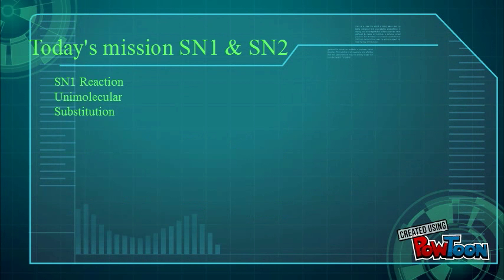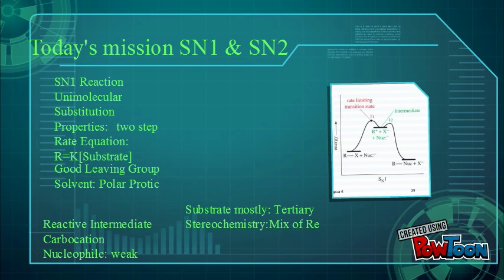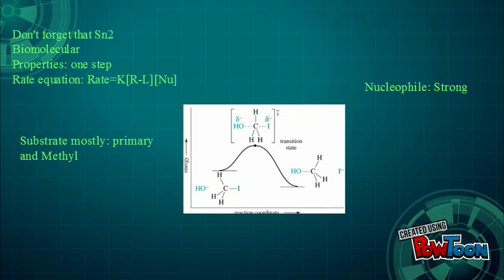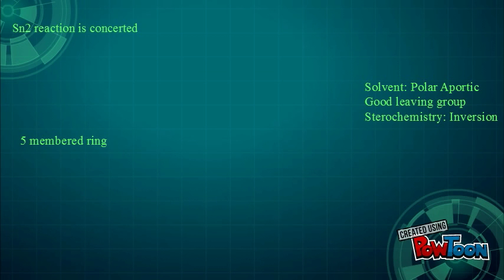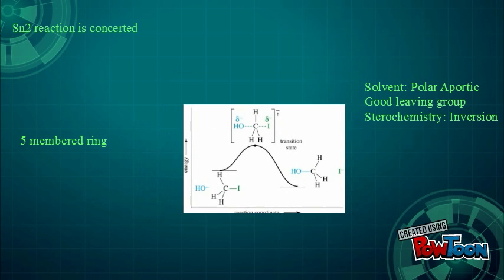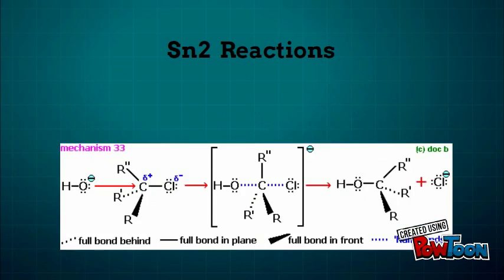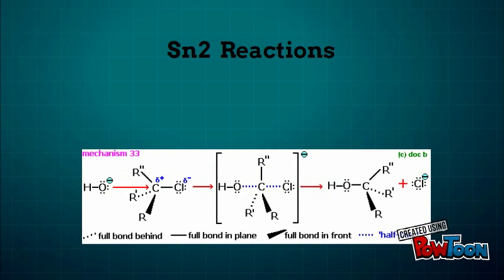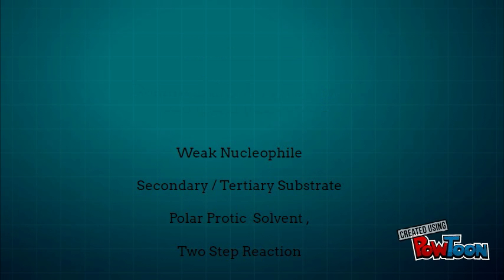organic chem group 1